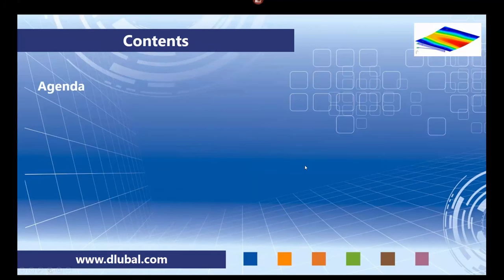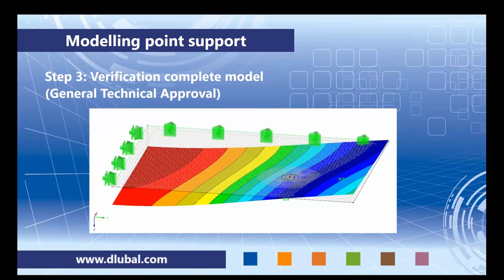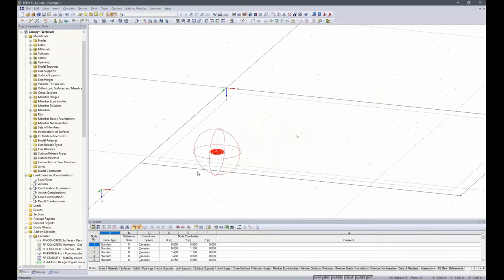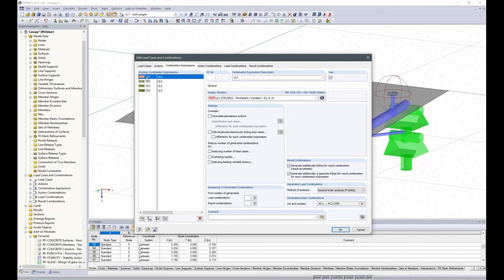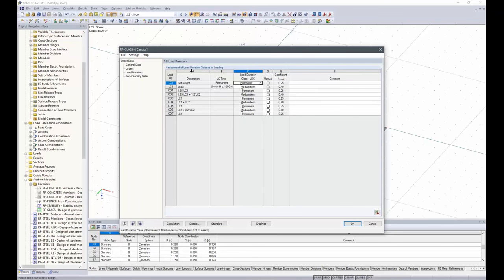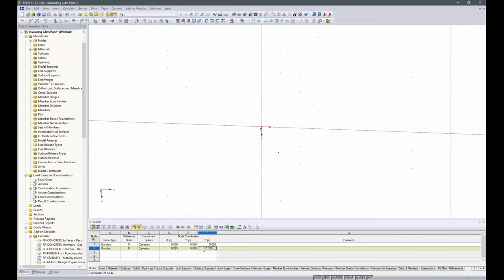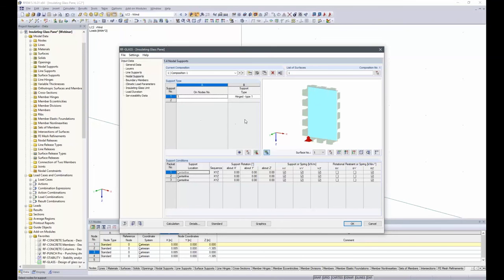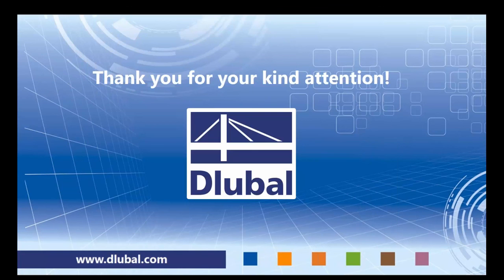[EN] Posouzení bodově podepřených skleněných a izolačních tabulí v programu RFEM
Obsah:
- Do 02:23: Funkce přídavného modulu RF-GLASS
- Do 32:40: Posouzení bodově podepřené skleněné střechy v RF-GLASS
- Do 48:11: Posouzení tabule z izolačního skla v modulu RF-GLASS